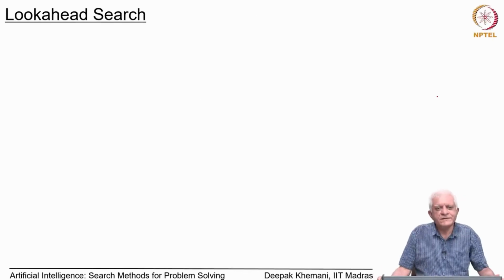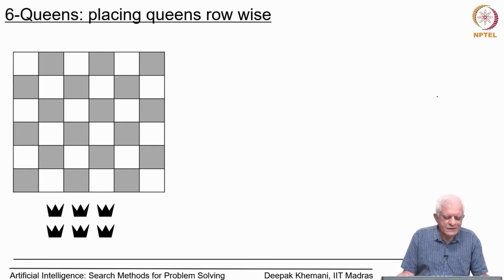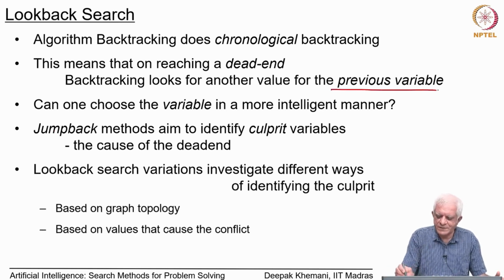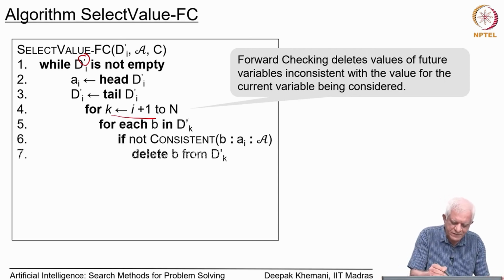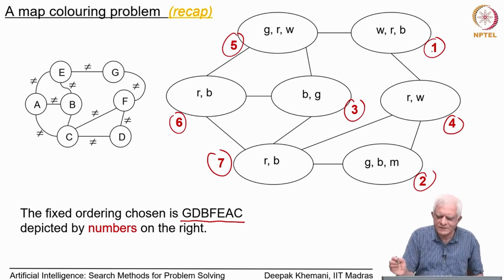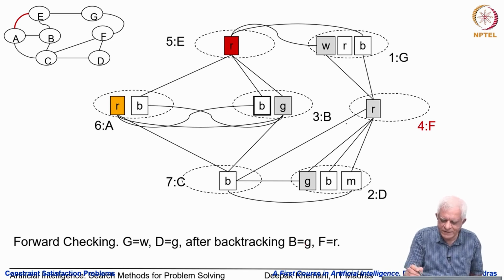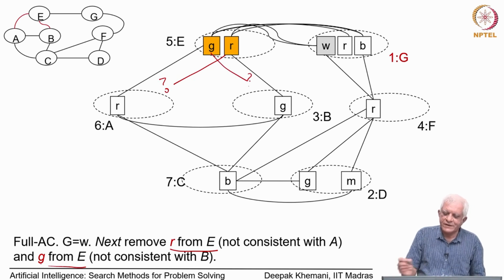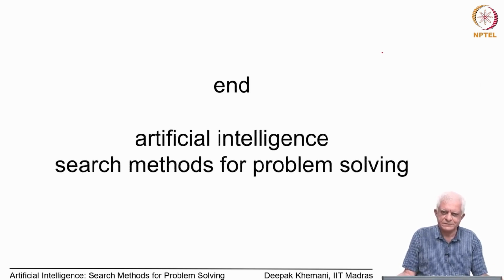LEC:87 CH30SP swayamprabha